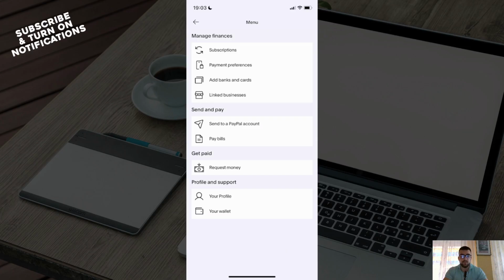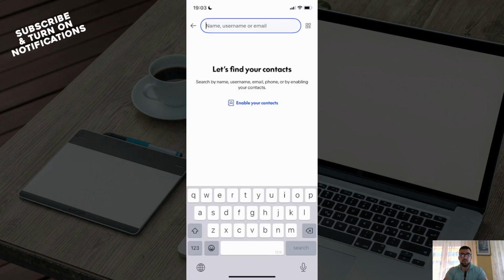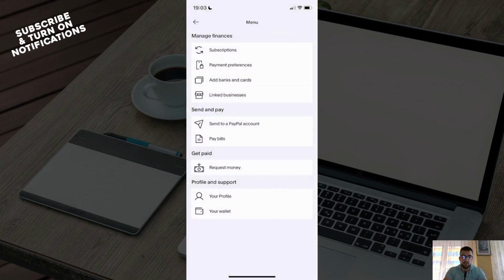How To Send Invoice on PayPal (Quick Tutorial)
In this video I will show you How To Send Invoice on PayPal. It would be good if you watch the video until the end so that you don't miss important steps.